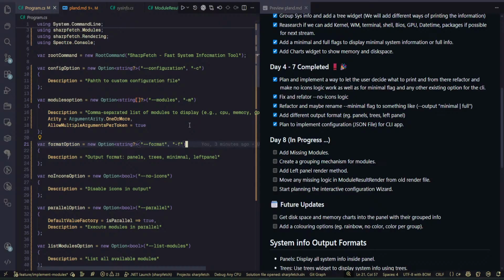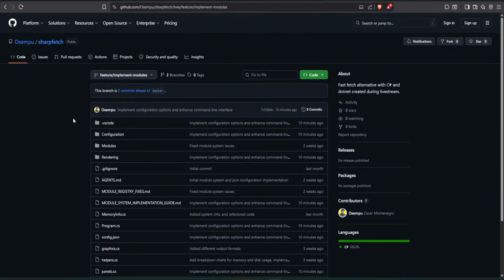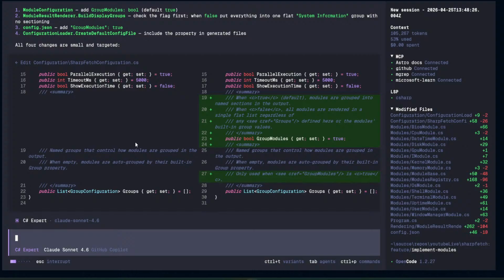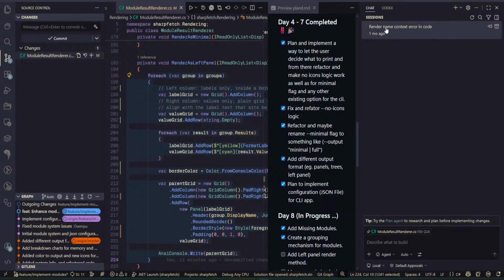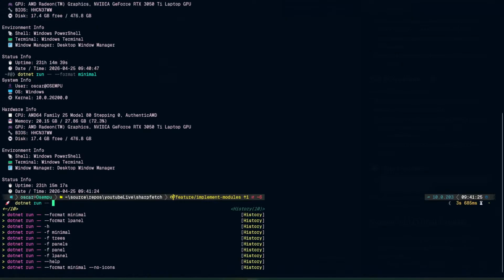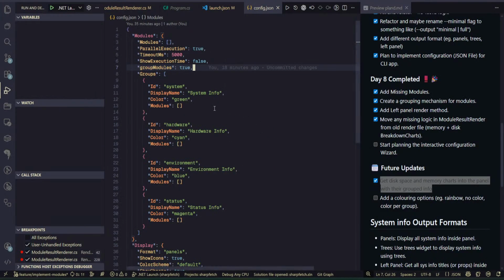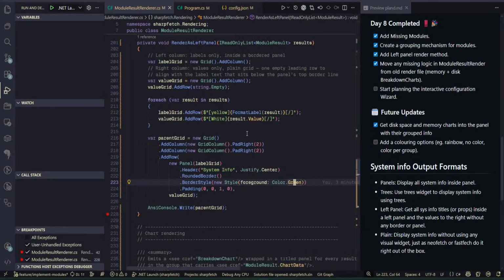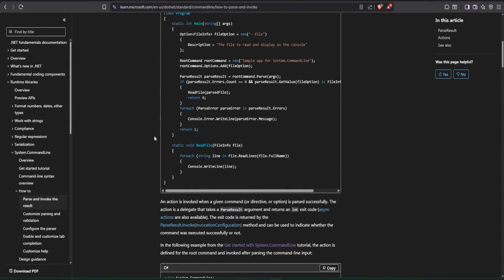Day 8: Coding Until I Feel Unstuck | Adding group and chart display to my CLI app (Ends up awesome!)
Been feeling stuck for a while and decided to start coding just for fun and stream so you can watch me trying to code a simple application and learn with me, I haven't fully planned this so you will watch me looking for documentation, debugging, troubleshooting a lot and maybe trying to quit because nothing works haha. I hope that if you've been feeling like me or you are starting your coding journey you can find a place where you can take a break and watch somebody else struggle with the most basic programming stuff so you know you are not the only one.